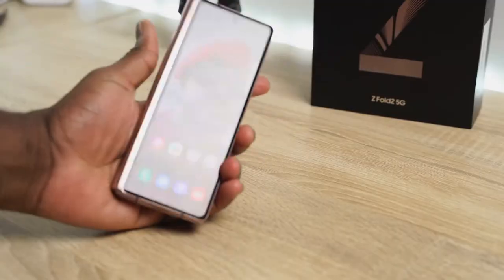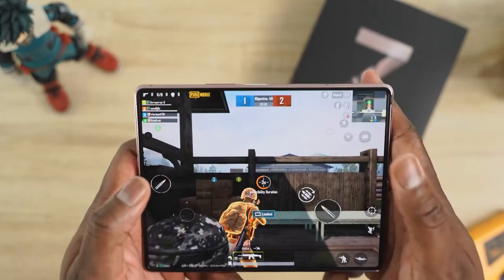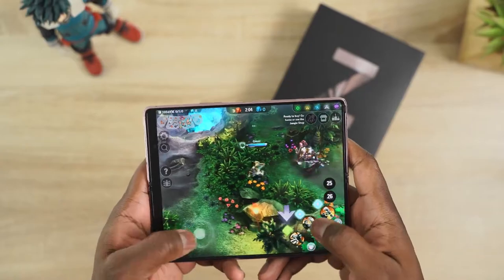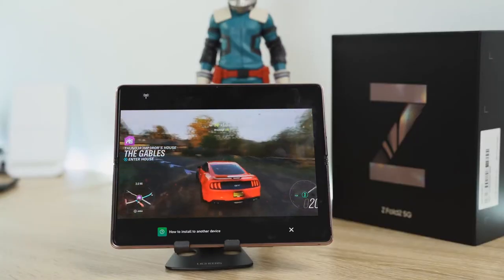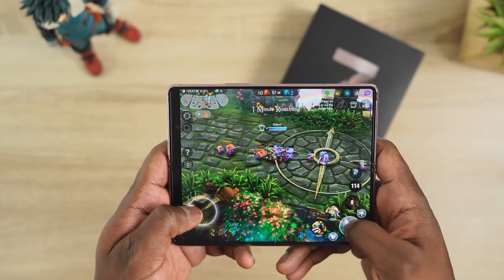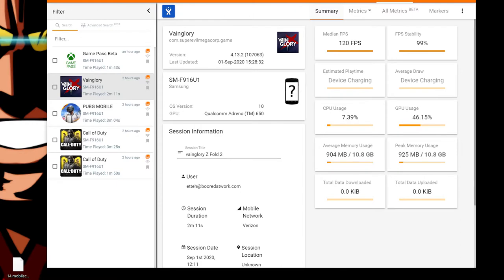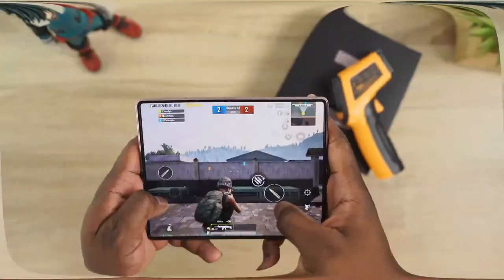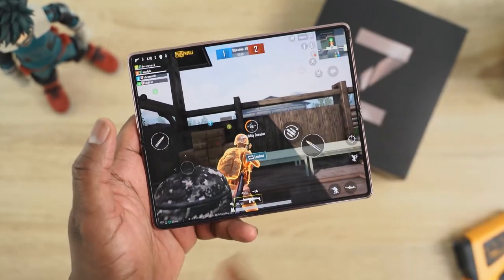Samsung Galaxy Z Fold 2 Gaming Review | Damn Impressive!!!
The Galaxy Z Fold 2 is here and here is a look at how Samsung's 2nd gen foldable devices hands all your games with benchmarks

Chapters
0:00 Col Singala Intro
1:22  Galaxy Z Fold 2 Hardware
3:36 Call of Duty Mobile
4:32 PubG Mobile
5:33 VainGlory
6:05 Xbox Game Pass ( Killer Instinct)
6:57 Benchmarks
9:14 Temps